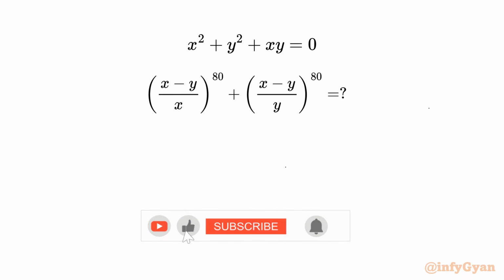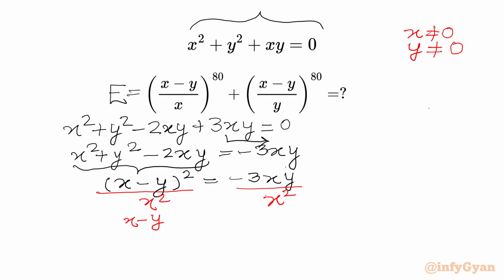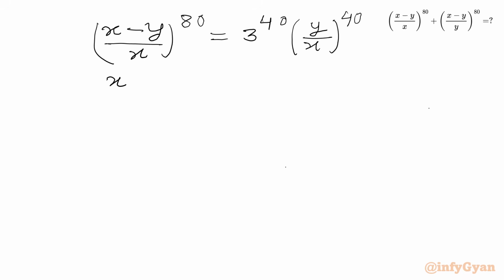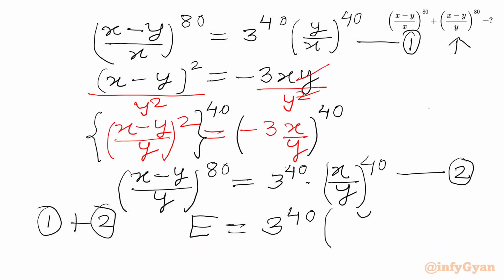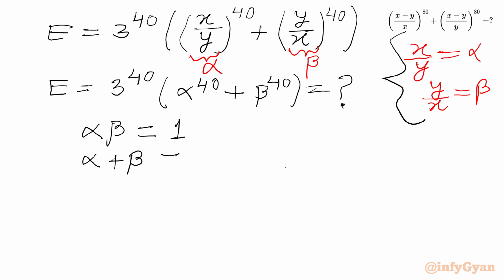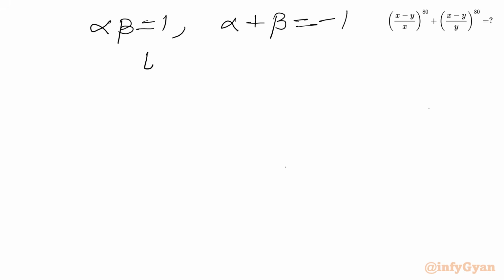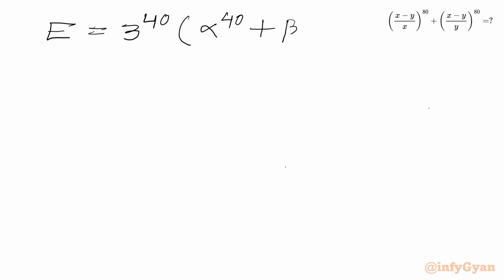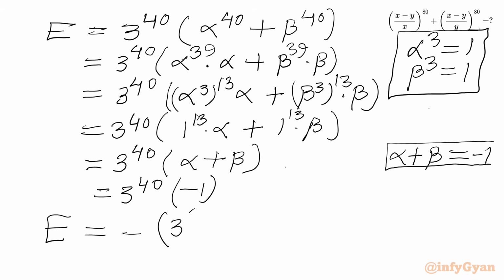Want to Solve This Algebra Challenge? Watch Now!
🔍 Ready for a mathematical adventure? Join us in the amazing Math Olympiad preparation practice problem, where we unravel quick and efficient solution for success! 🚀 Whether you're a student, enthusiast, or problem-solving aficionado, this video breaks down quartic equations in a way that's easy to grasp and apply. 🧠💡 Get ready to conquer the challenge!

📚 Topics covered:

Quick Techniques (substitution)
Evaluating expressions
Sum of roots
Product of roots
Vieta's method
Exponent laws

We'd love to hear from you! Did you manage to evaluate the required expression? What other math problems would you like us to cover?